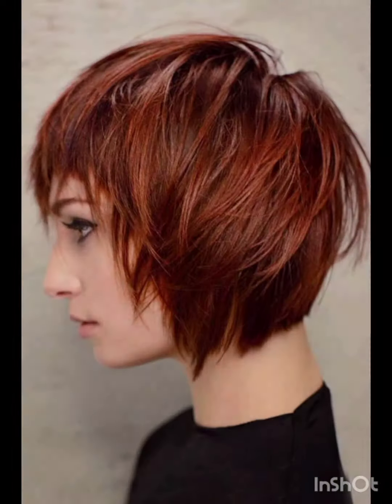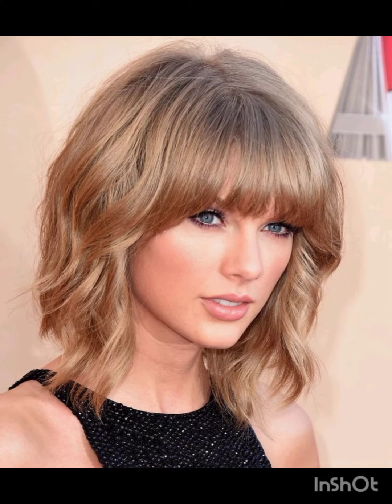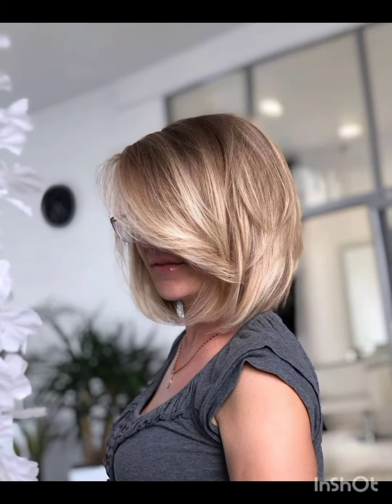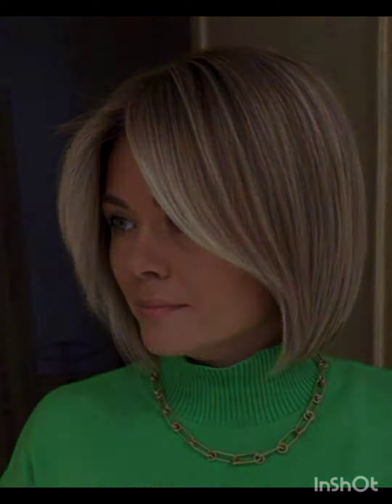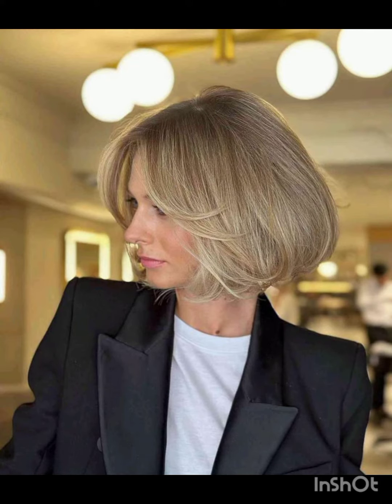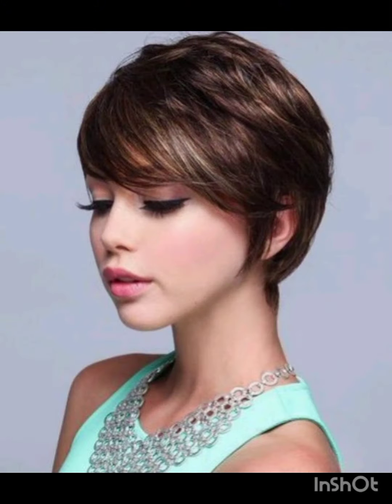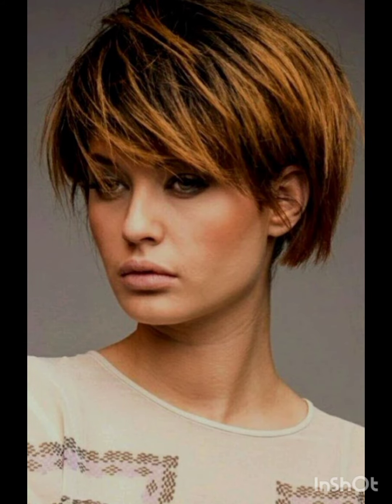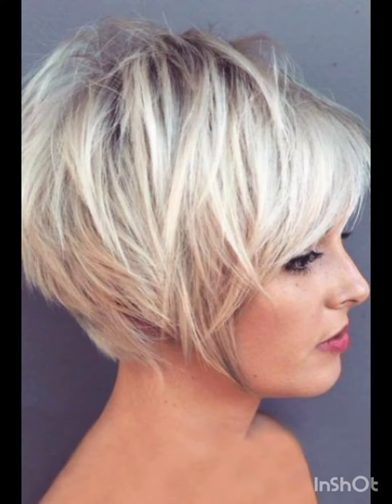CORTES DE👌CABELLO MODERNOS 2024 MUJERES - PEINADOS CORTOS BOB En CAPAS - MODA PARA MUJERES